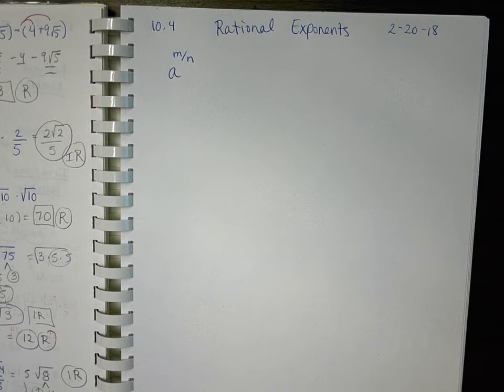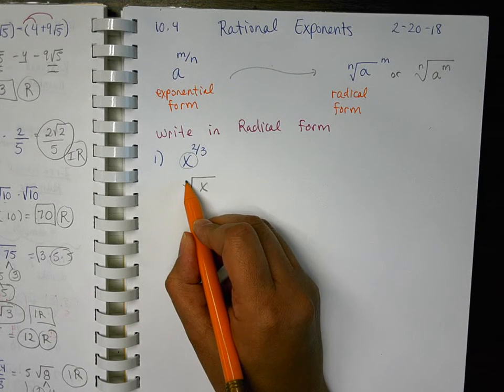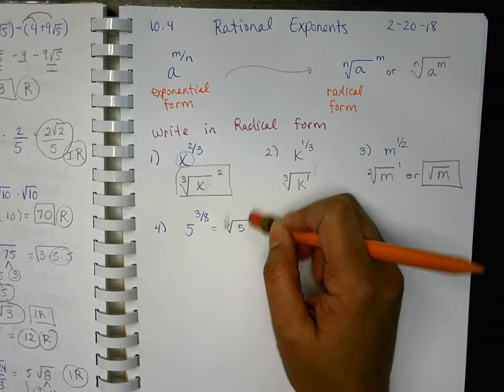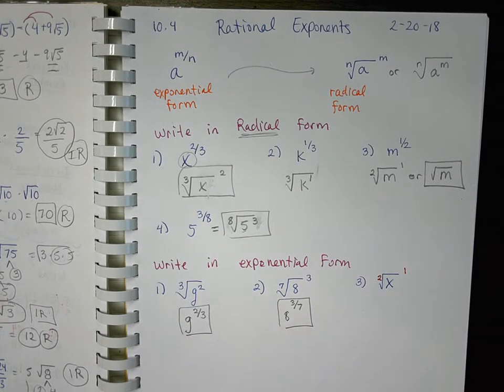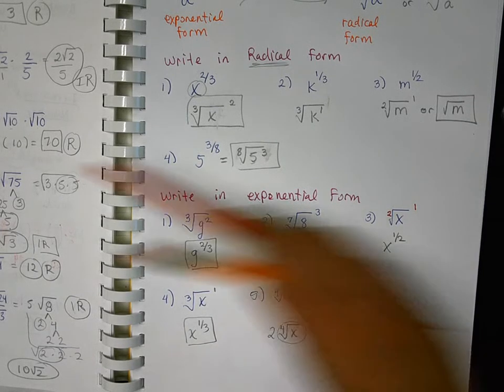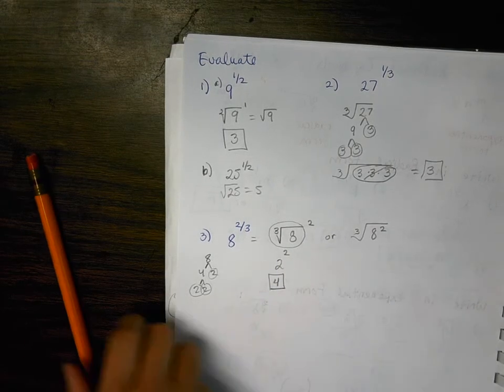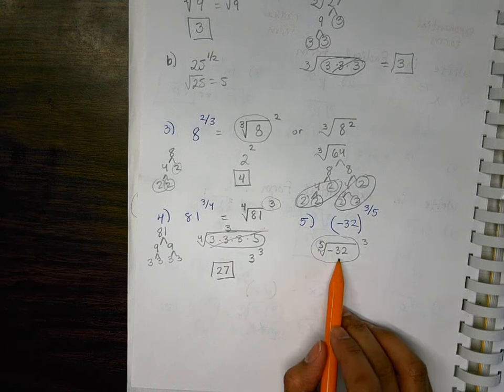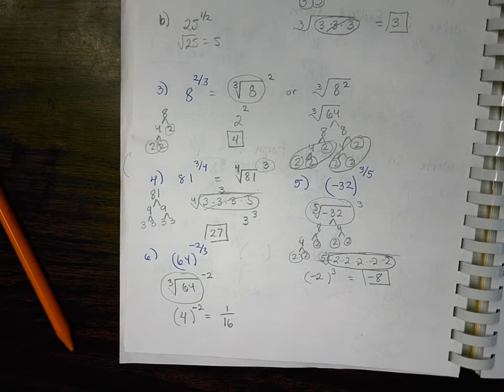Math 2 Unit 10.4